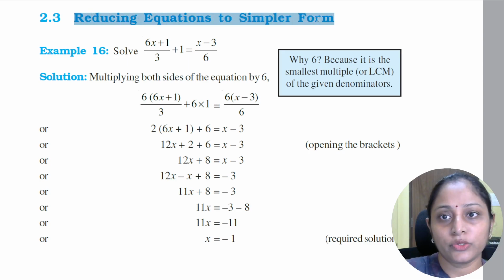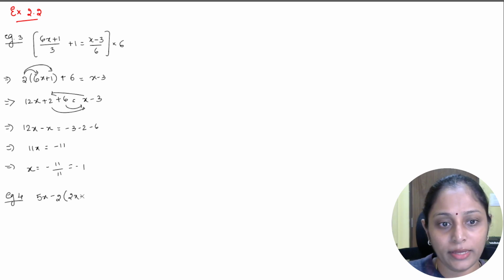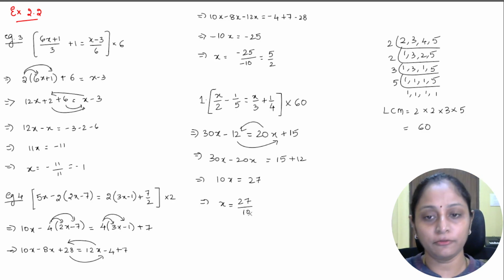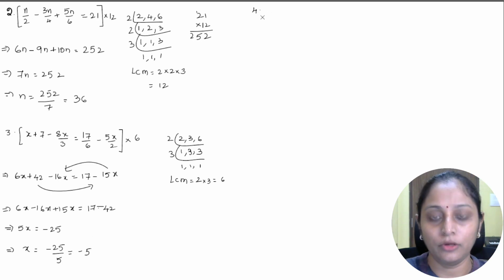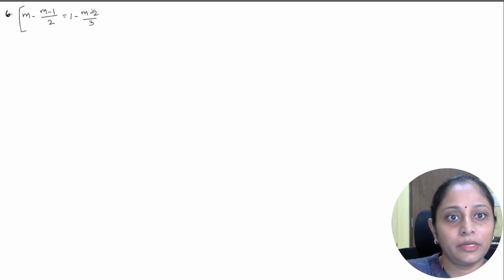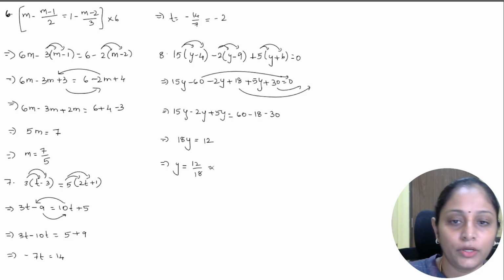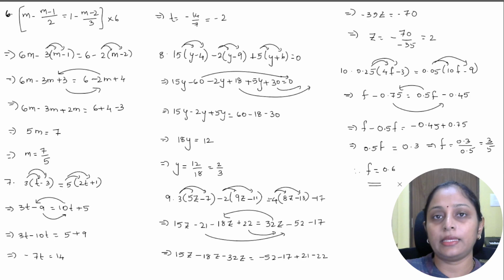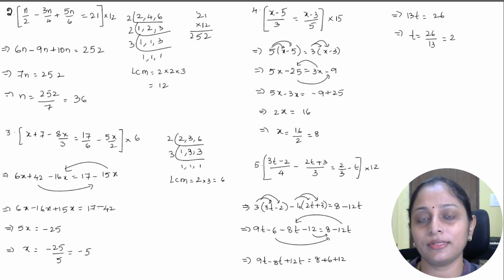8.2.2 Exercise 2.2 | Linear Equations in One Variable | CBSE | NCERT | Class 8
In this video, I have solved exercise 2.2 along with solved examples.